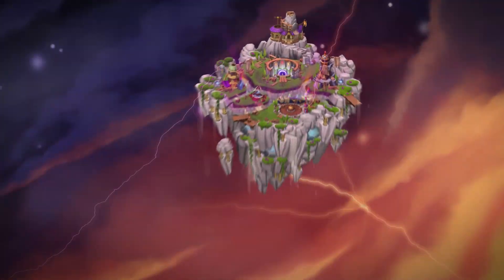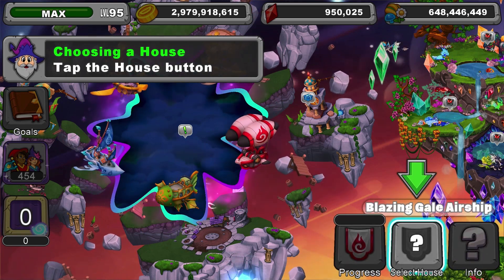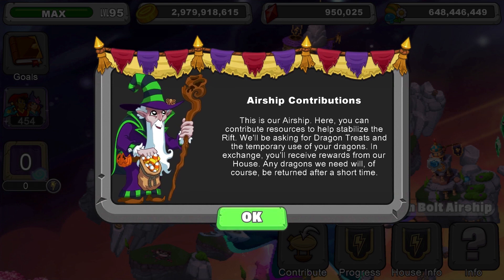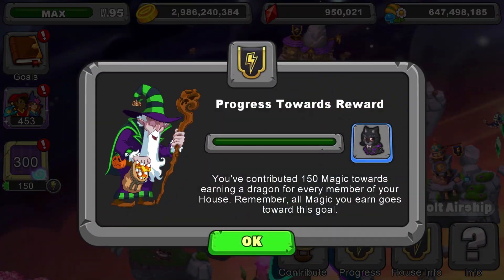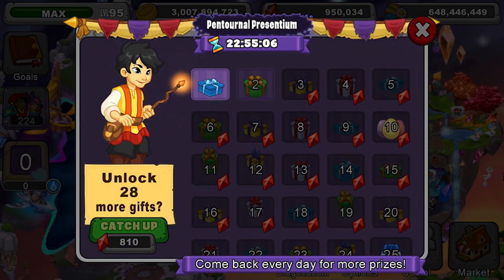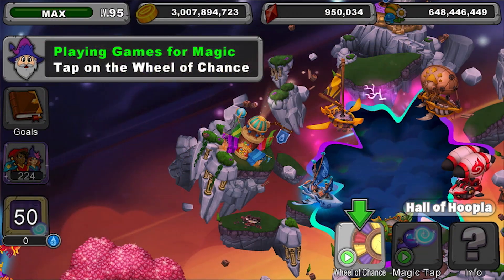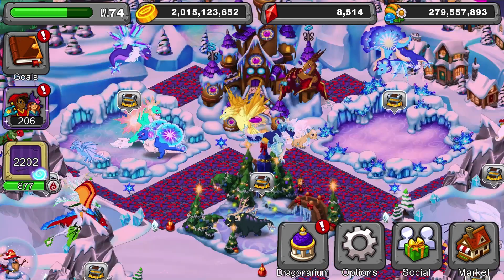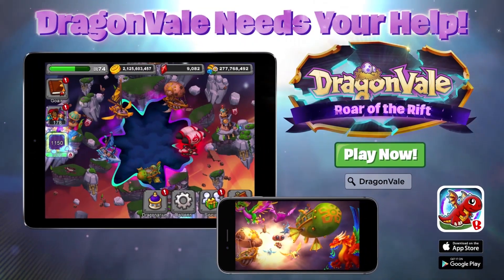DragonVale 2017 Summer Event: RIFT Explainer Video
Learn all there is to know about the 2017 DragonVale summer event.